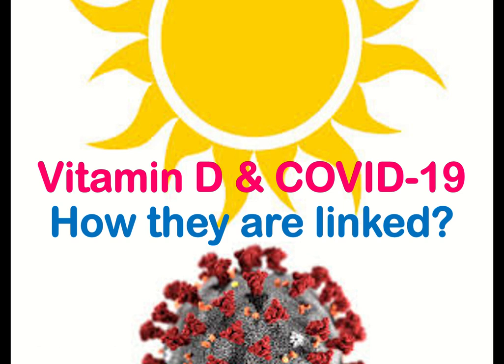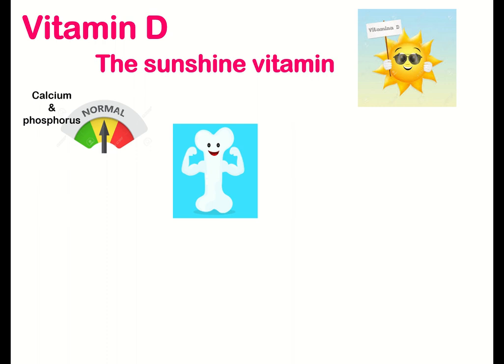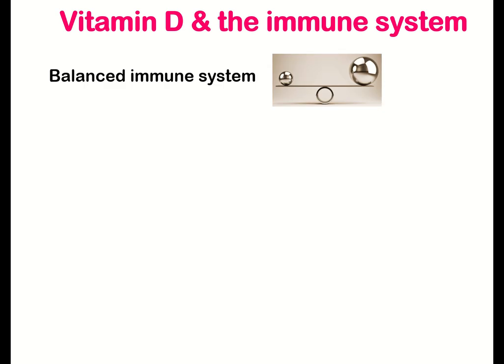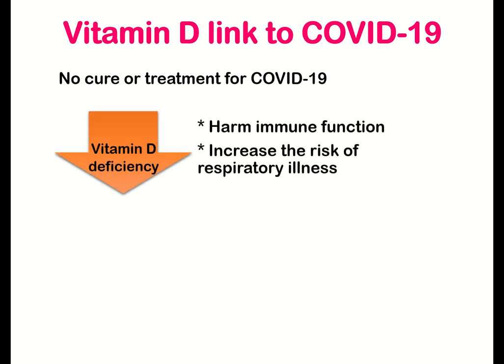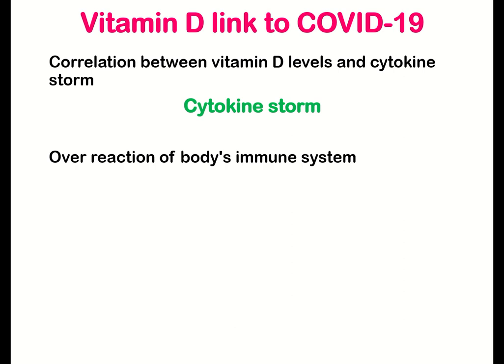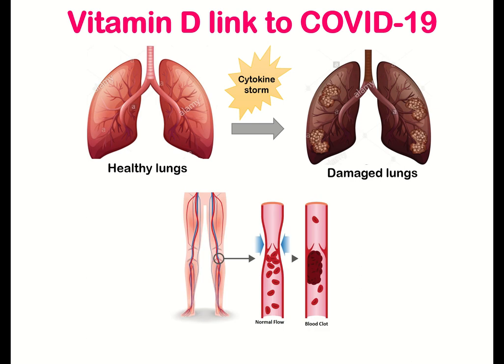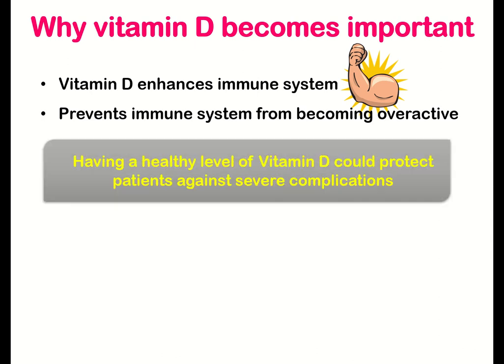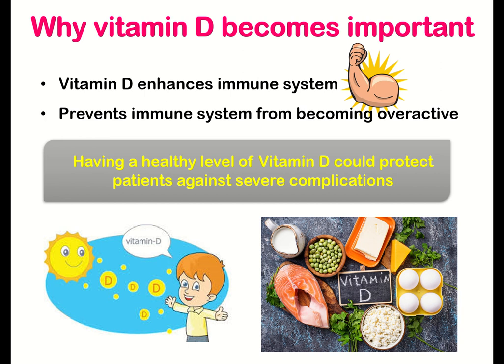Vitamin D & COVID-19 How they are linked?